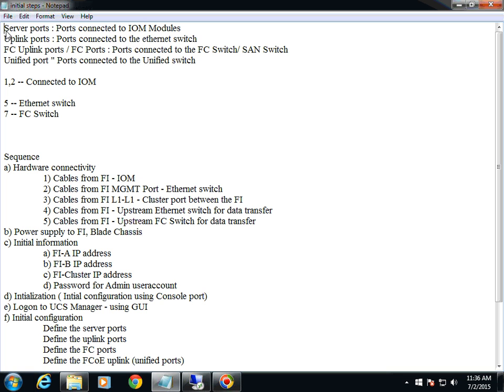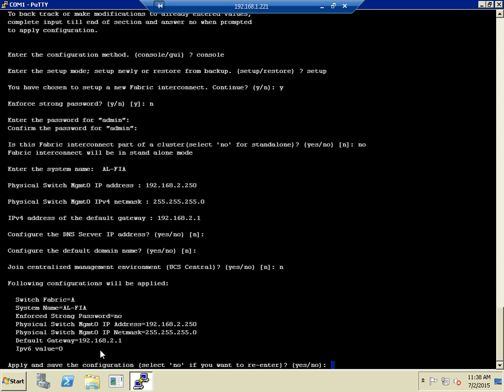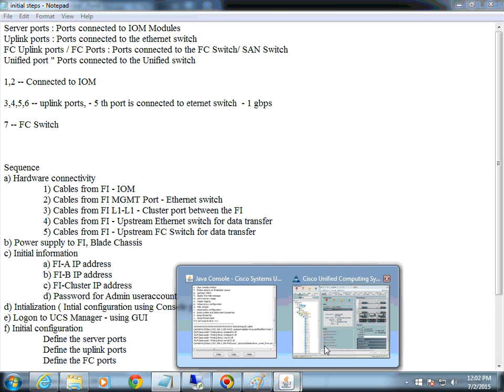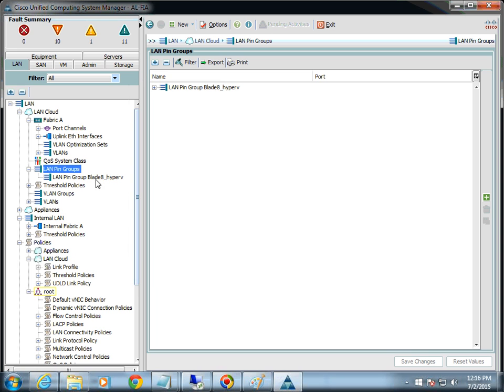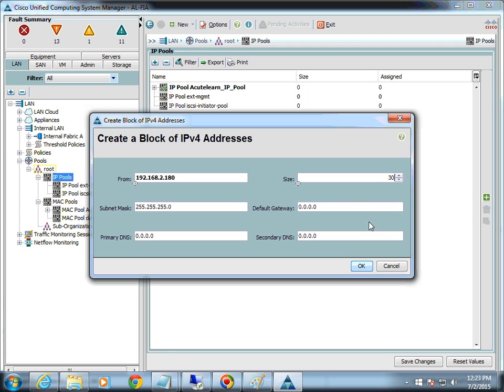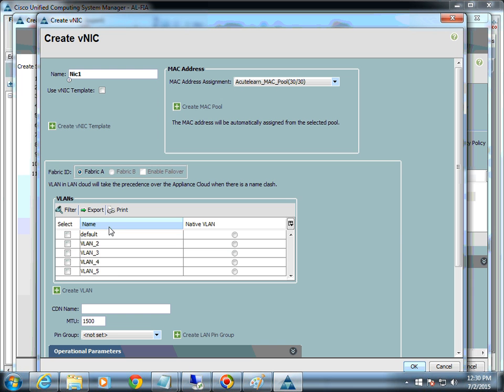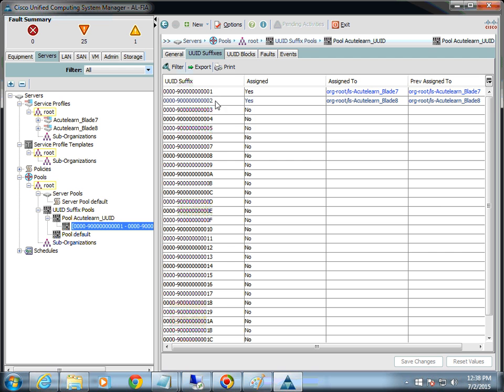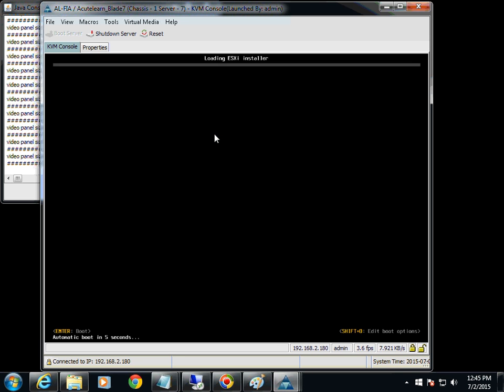Cisco Ucs Lab setep guide